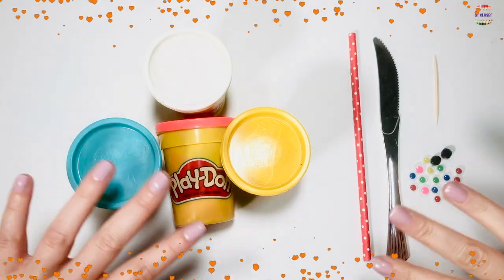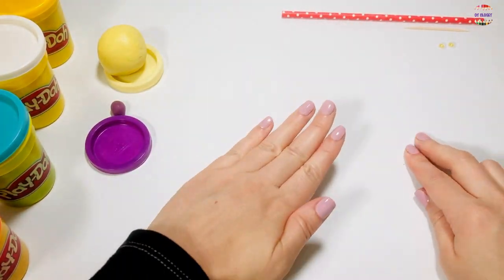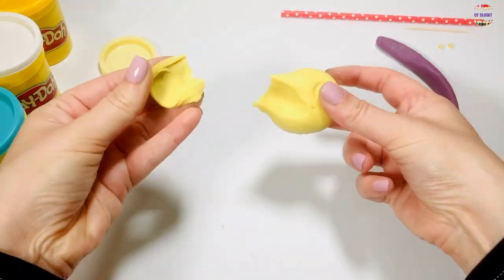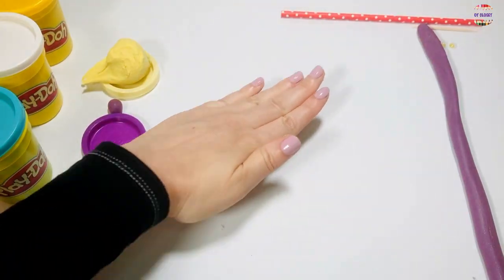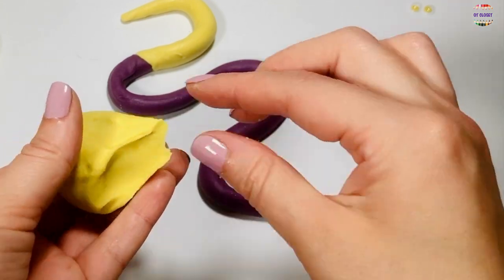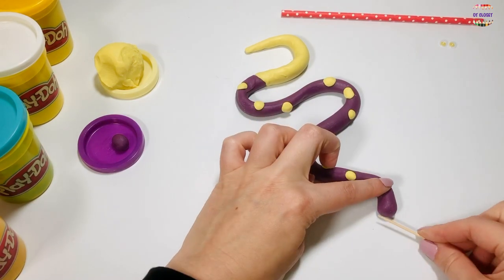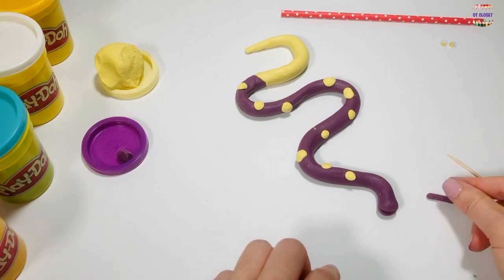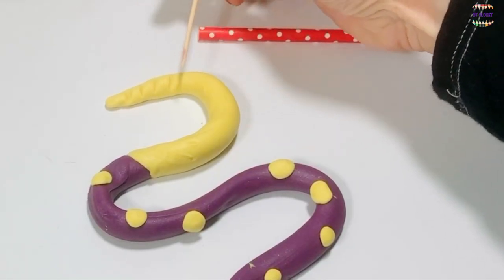FINE MOTOR Activity with Playdough l Step by Step Guide to Make Snake for Students at Home